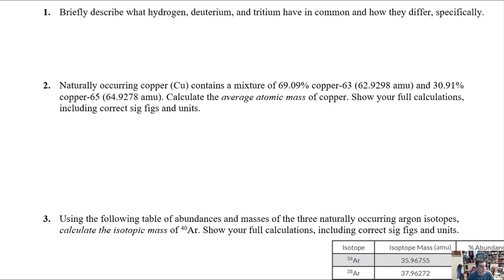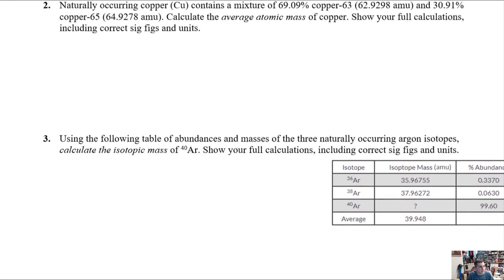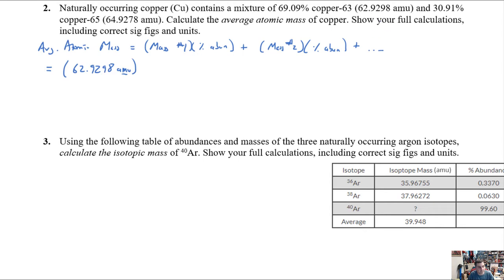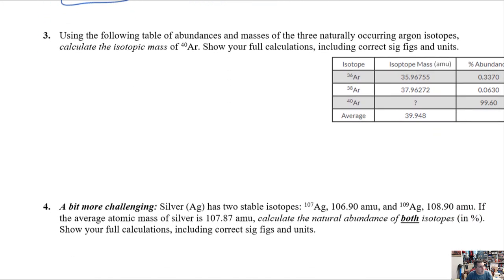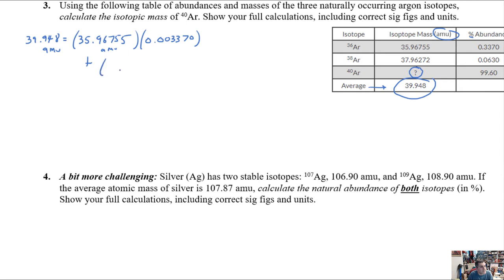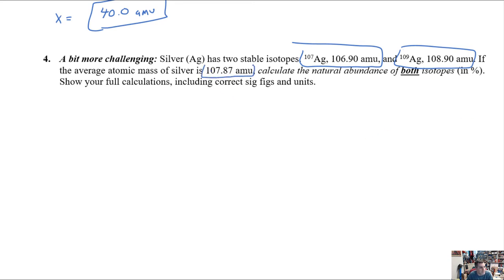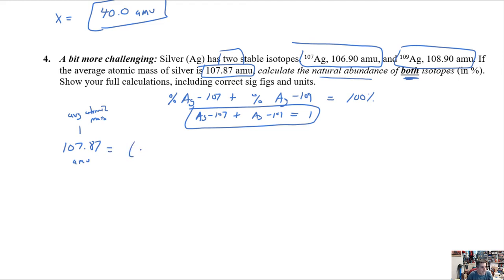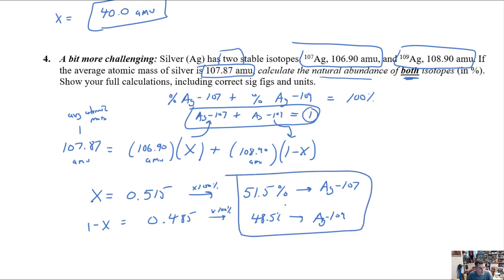CHE111 Isotopes Hwk Answer Key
Video Answer Key to help you better understand what you missed.